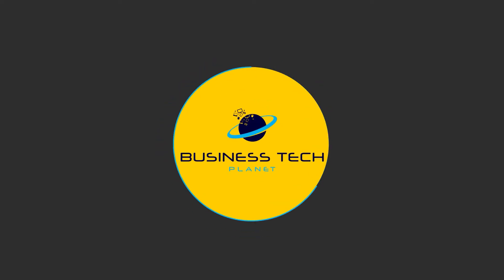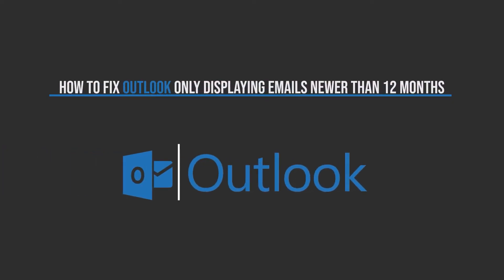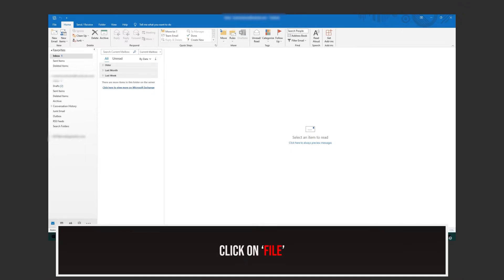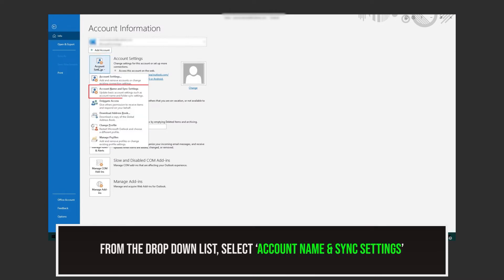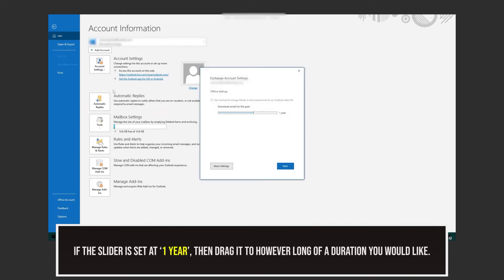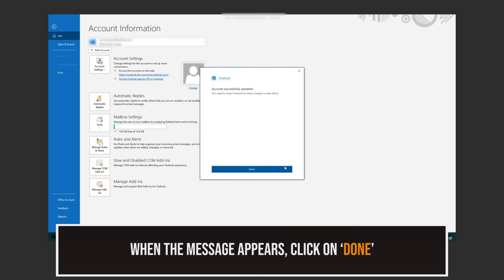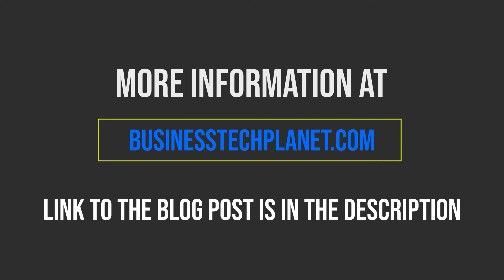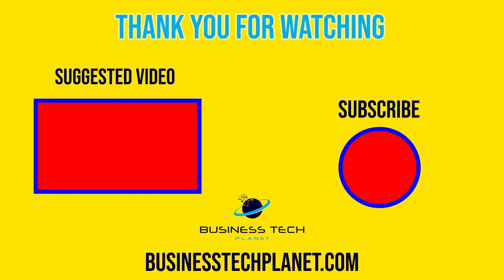How to fix Outlook only displaying emails newer than 12 months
Looking for older emails in the Outlook desktop application and can't find them? You may only have emails newer than a certain age in your inbox, depending on how your Outlook sync settings are configured.

In this video, we're demonstrating how you can change sync settings to sync more of your emails locally. After following the steps in this video, your Outlook desktop client will have emails older than 12 months synced locally too.

🕐  Timestamps:
0:00 - Intro
0:14 - How to change Outlook's sync settings and sync older mail locally
0:54 - Outro
1:00 - Suggested videos

💻 Extra resources: Read the step-by-step walkthrough accompaniment to this video on our